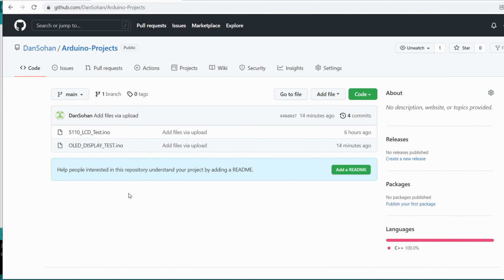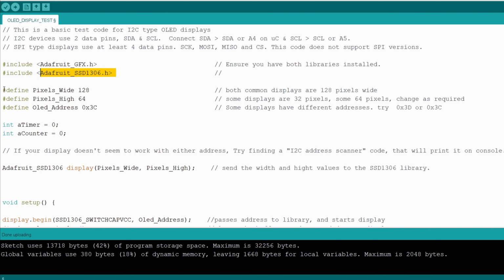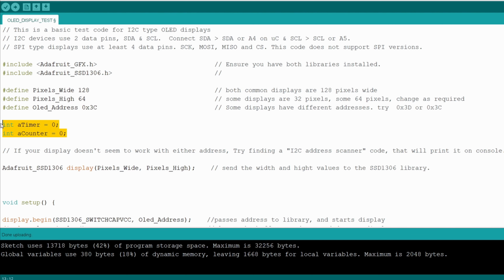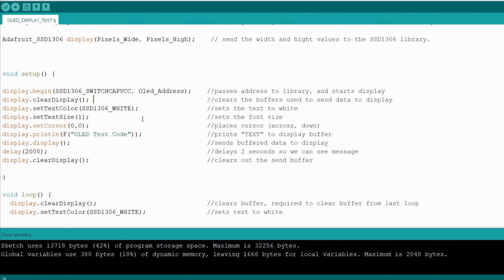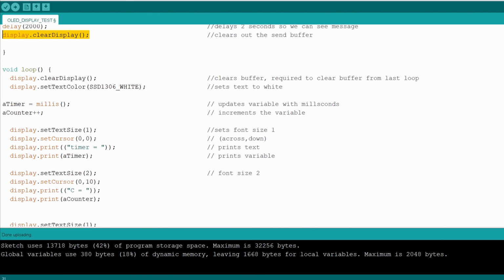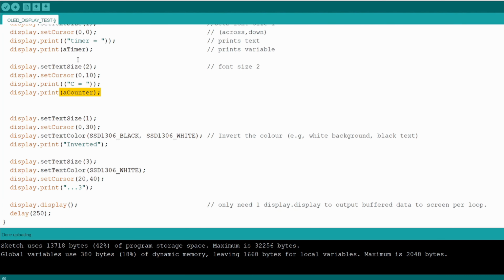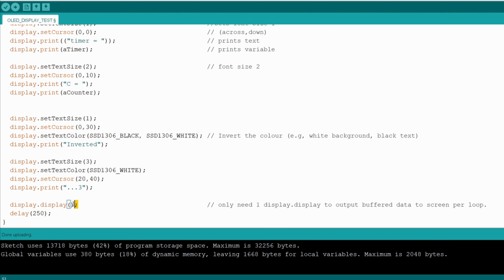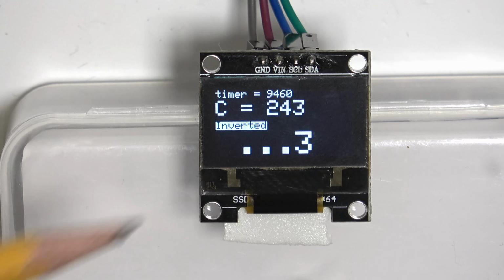Small I2C OLED Display